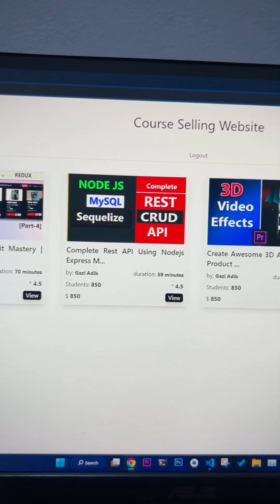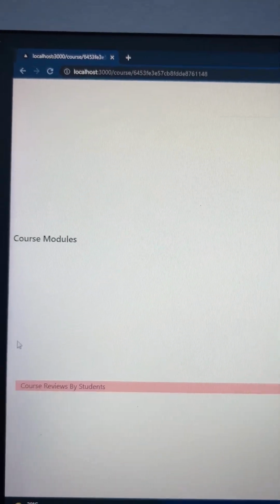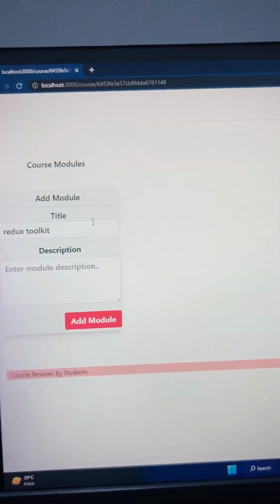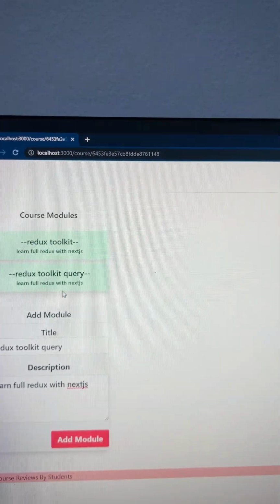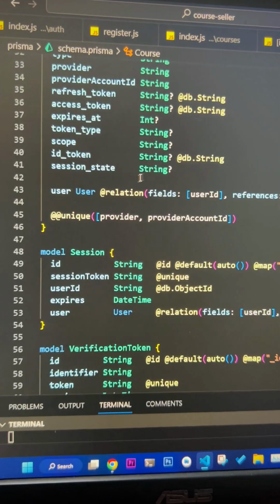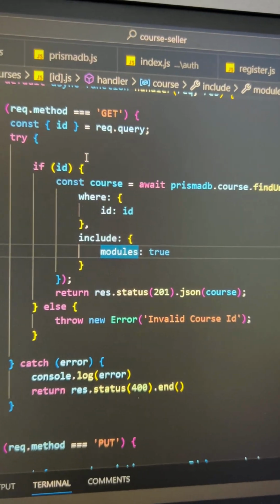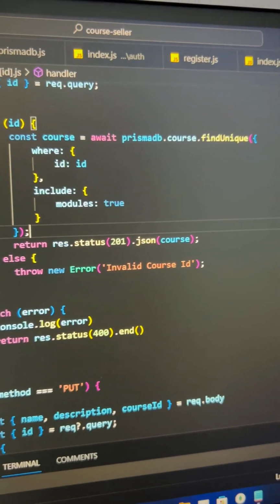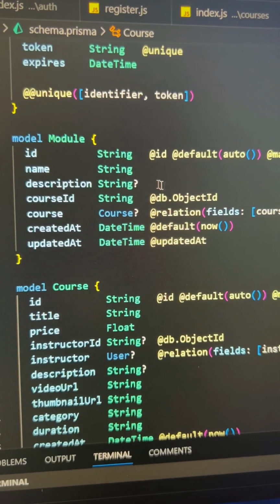Next Js 13 & Prisma ORM Advanced Nested Relational Query System (One To Many)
Next Js 13 & Prisma ORM Advanced Nested Relational Query System (One To Many) with MongoDB and Get Nested Array of object data from a Course and get the related Modules and Put data into Modules and fetch all just by fetching a Single Course from database.